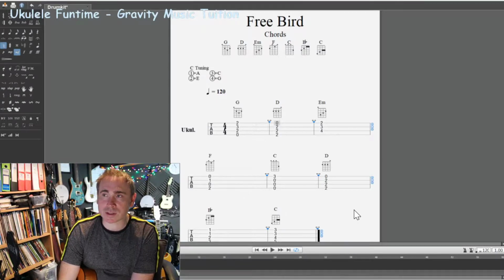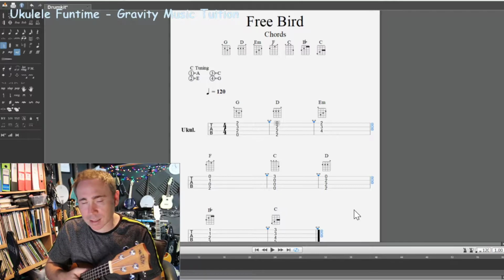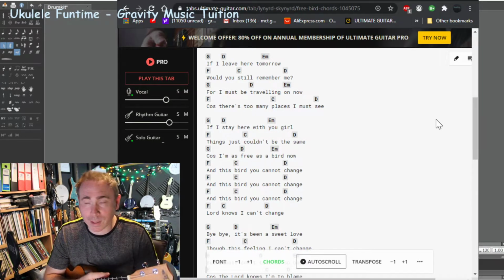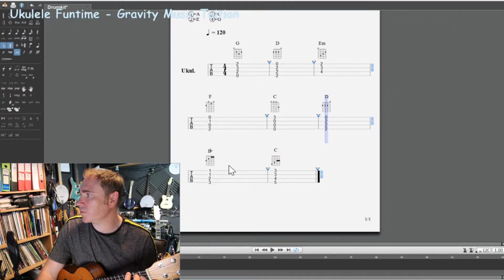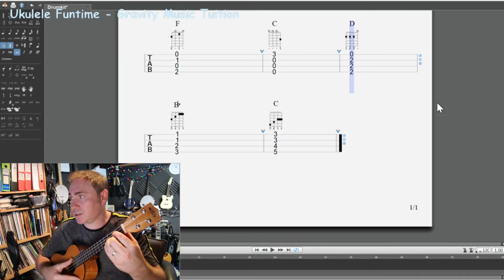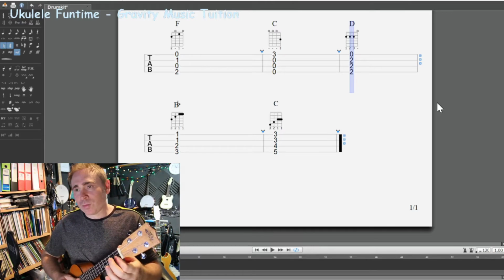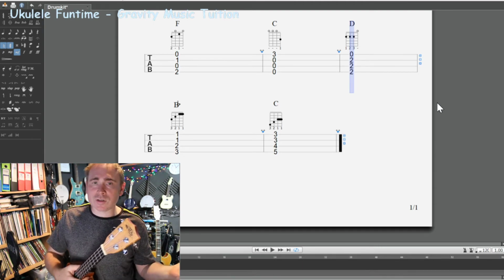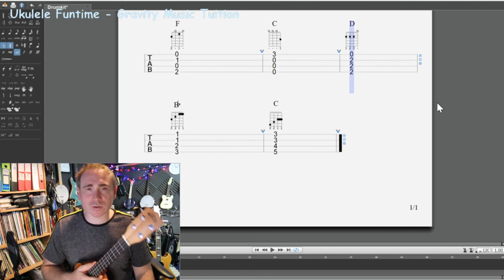free bird lesson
A short guide to the play along